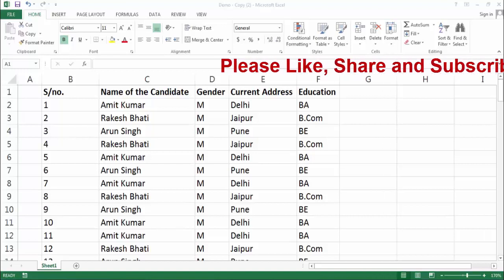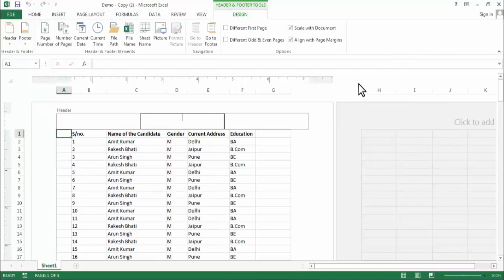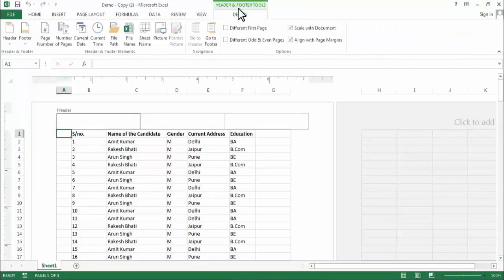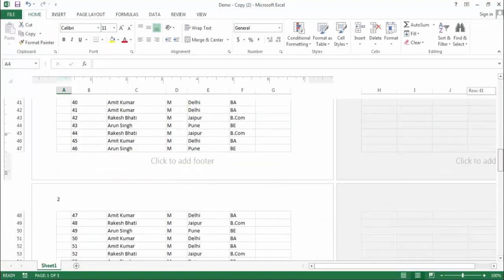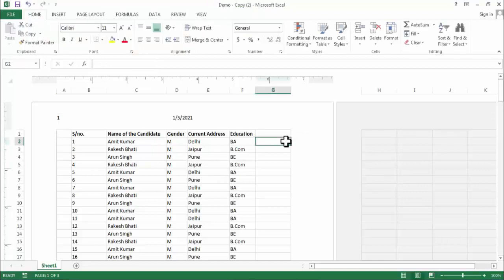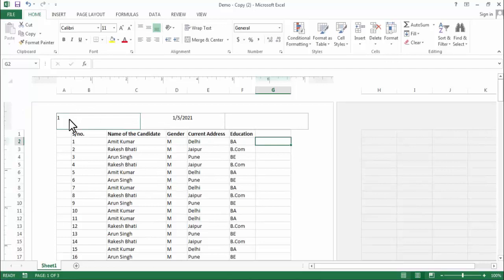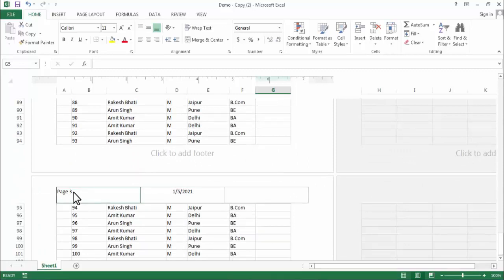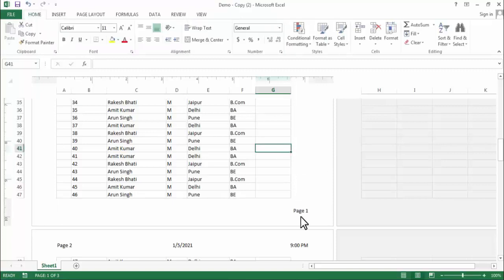How to Insert Heading in Excel ! Add Header and Footer in Excel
In this video we have shown How to Insert Heading in Excel ! Add Header and Footer in Excel Step by Step